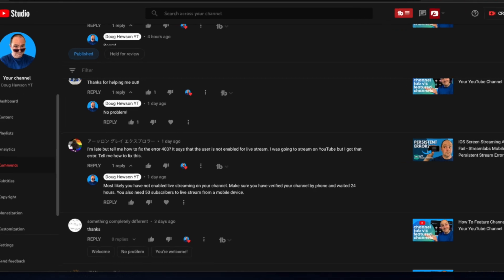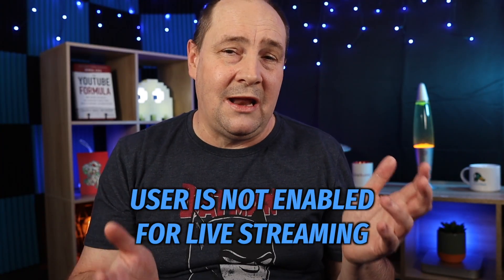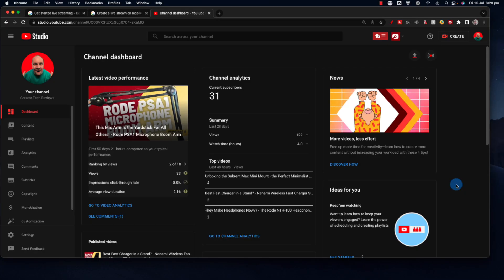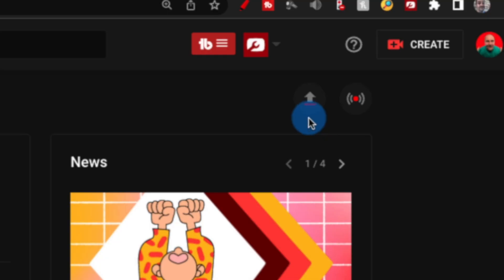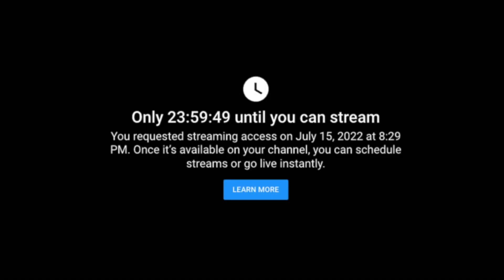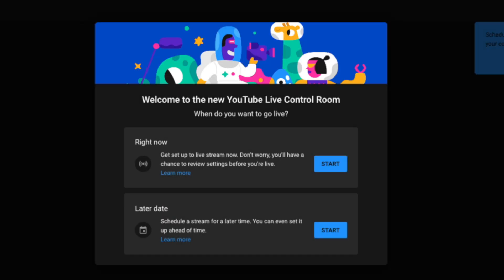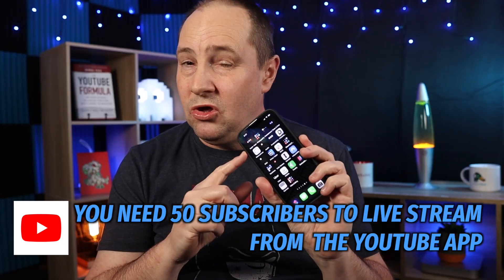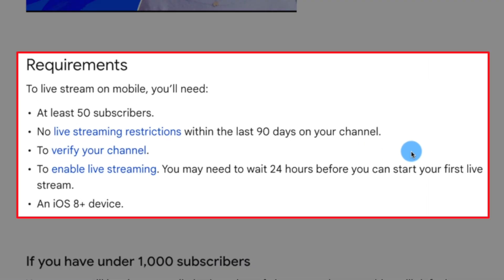Enabling Live Streaming on YouTube (Fixing StreamLabs Error 403)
New and small channels are wanting to get into live streaming on YouTube each day. Many are using their very capable mobile phones to go live easily. But what if you run into the message, "Live Streaming Not Enabled"? Don't fear, Doug's got you covered.

CHAPTERS
00:00 - YouTube Mobile Live Streaming
00:31 - A Common Issue - 403 Error
01:13 - How to Enable Live Streaming on Your Channel
02:17 - Additional Mobile Live Streaming Requirements
03:08 - YouTube Mobile App
03:52 - 3rd Party Mobile Apps
05:18 - 3rd Party Apps Are Seen as Encoders
05:47 - Recap Fix for Error 403